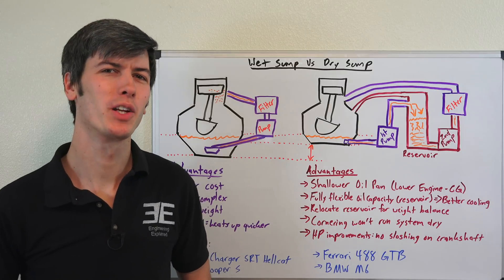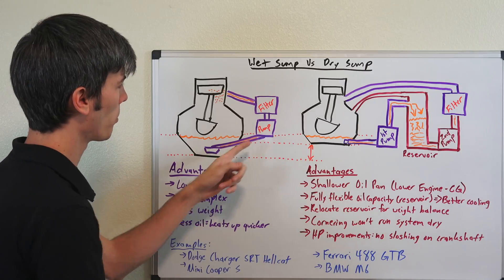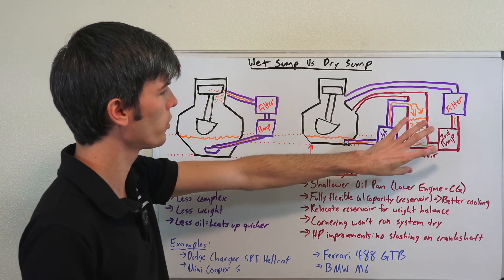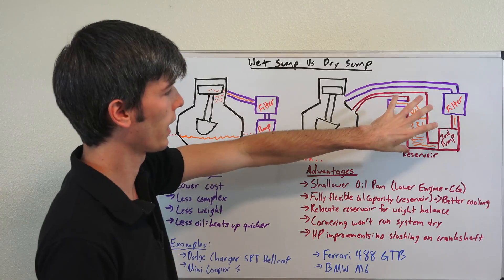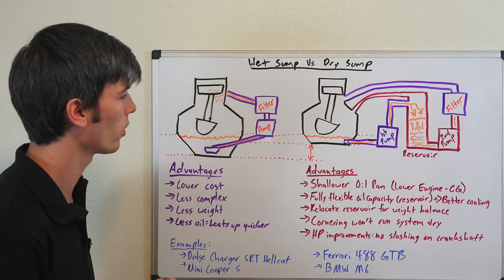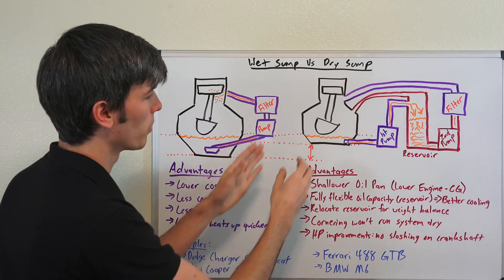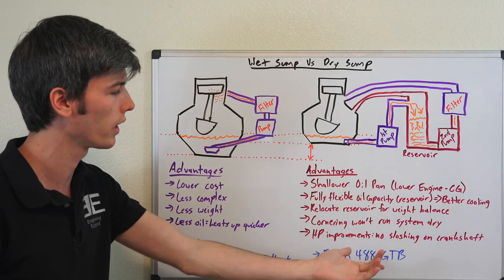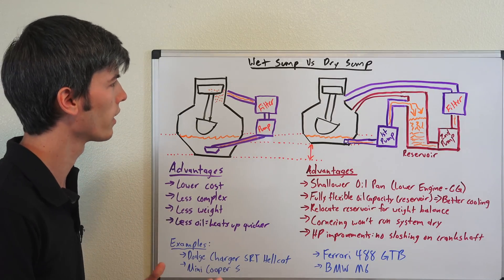Wet Sump Vs Dry Sump - Engine Oil Systems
What's the difference between wet sump and dry sump oil systems?

What's the difference between wet and dry sump oil systems? Wet sump systems tend to have significantly larger pans, with a single oil pump. Dry sump systems have shallower oil pans, with a separate reservoir and two (or more) oil pumps. By relocating the oil reservoir, there are several distinct advantages to a dry sump system: lower CG by using a shallower oil pan, flexible oil capacity - which can lead to improved cooling, and the ability to sustain high g corners without the lubrication system losing oil or pressure.